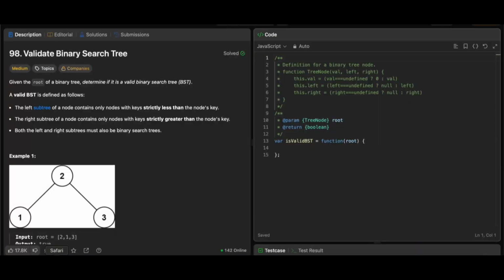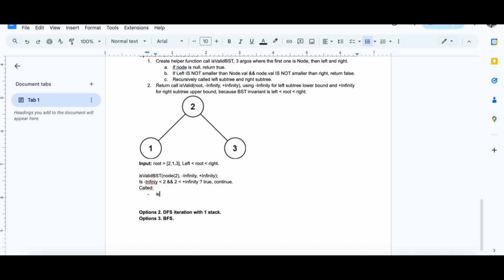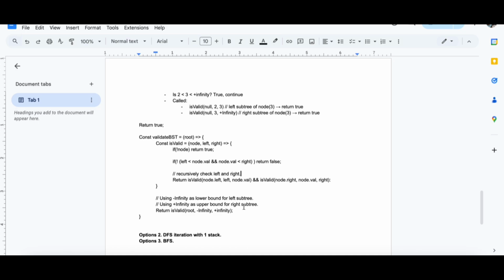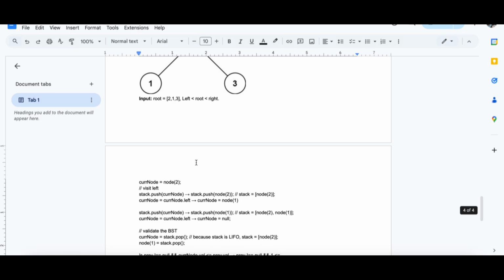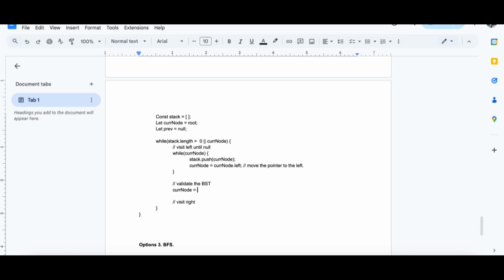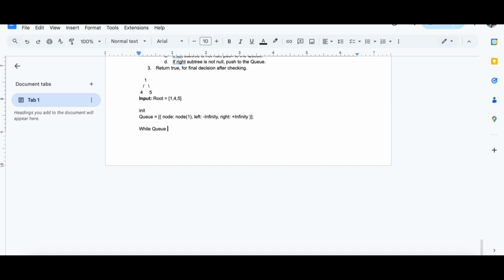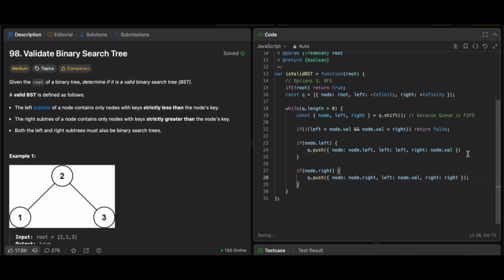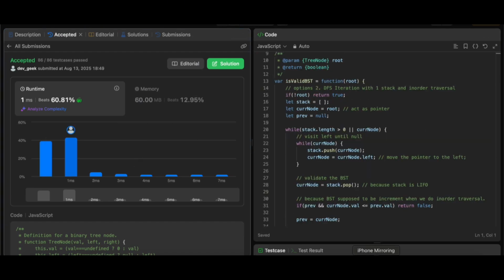Validate Binary Search Tree in JS | 98 | Javascript | Leetcode - Medium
In this video, we tackle LeetCode 98 - Validate Binary Search Tree using JavaScript! 🌳✨

We'll learn how to check if a given binary tree is a valid Binary Search Tree (BST), which means for every node, its left subtree contains only nodes with keys less than the node's key, and its right subtree contains only nodes with keys greater than the node's key.

I'll walk you through three approaches to solve this problem:

1. DFS (Depth-First Search) recursion — the most intuitive and common approach using a helper function with left and right boundaries.
2. DFS iteration with an in-order traversal — a non-recursive alternative that uses a stack to perform an in-order traversal. For a valid BST, the values should be strictly increasing.
3. DFS iteration with one stack and range checking — a more advanced non-recursive method that mimics the recursive solution's range checks.

We'll also dry-run each solution to visualize how we traverse the tree and validate the BST properties, and how each strategy manages the state of the left and right boundaries.

By the end of this video, you'll know how to approach BST validation using recursion, stack-based in-order traversal, or a more direct stack-based approach with range checking.